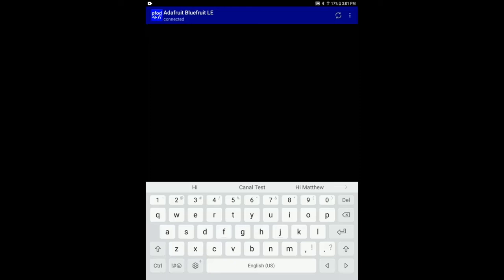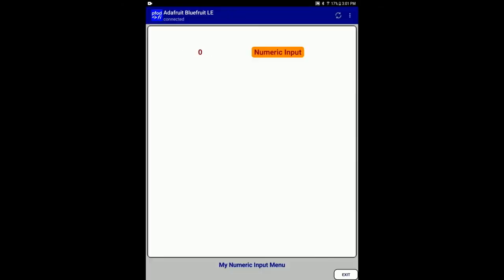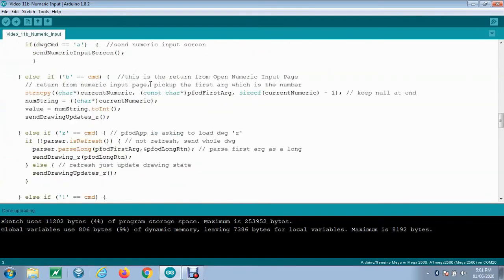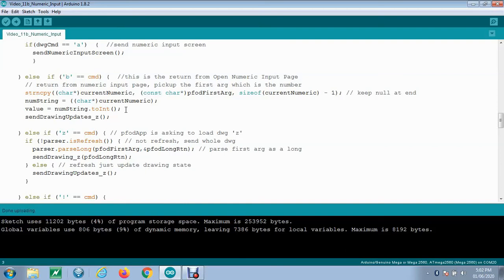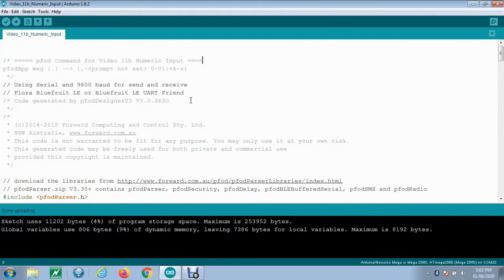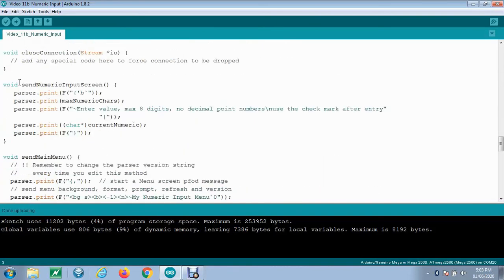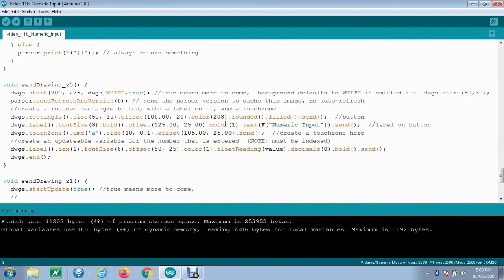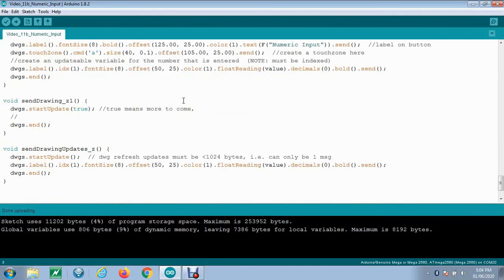Arduino User Interface Software (pfodDesigner Video 11b)